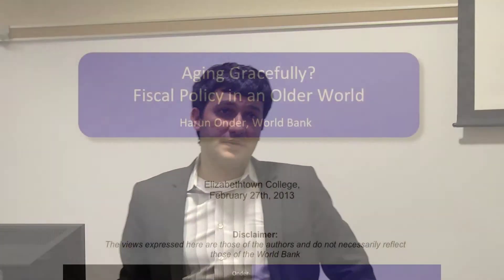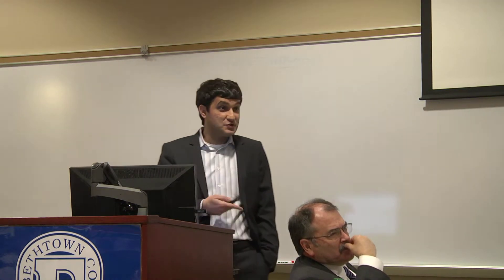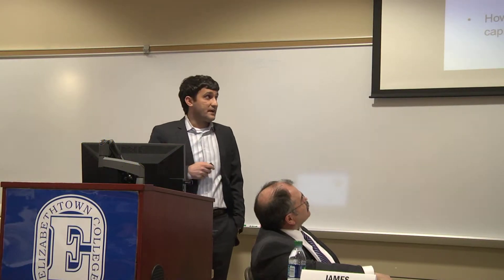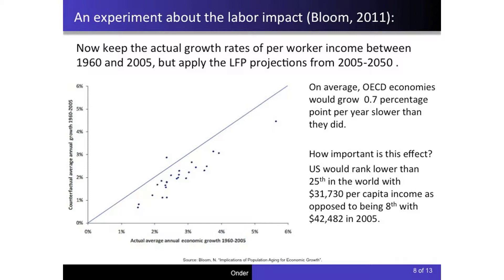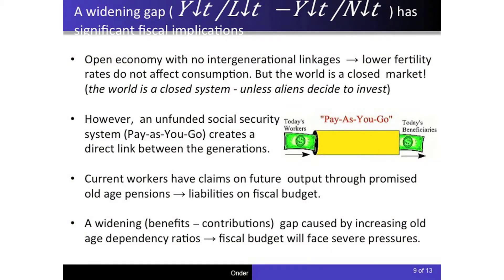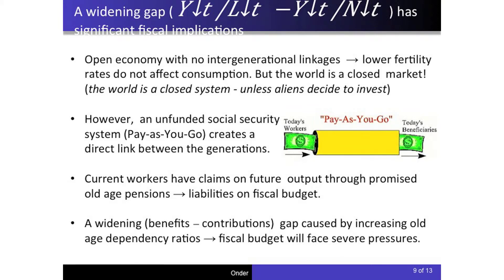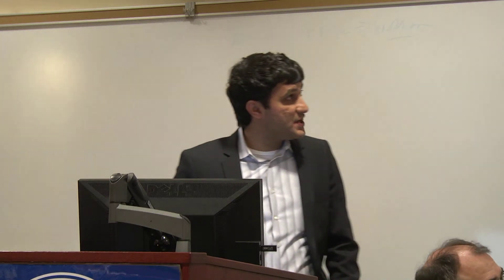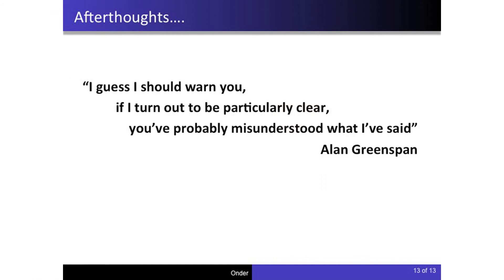Economic Symposium - Harun Onder - Elizabethtown College Business Department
Harun Onder, World Bank, presentation: "Aging Gracefully? Fiscal Policy in an Older World" at the  2013 Economics Symposium at Elizabethtown College Economic Outlook: The United States and the Global Economy.